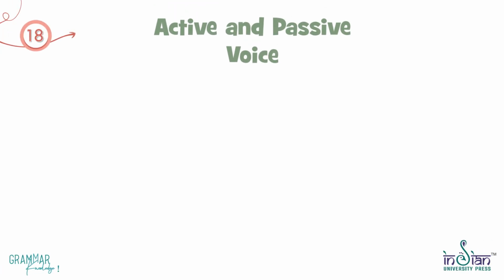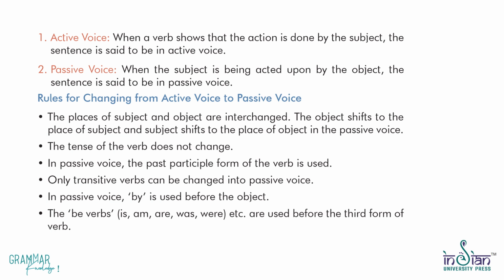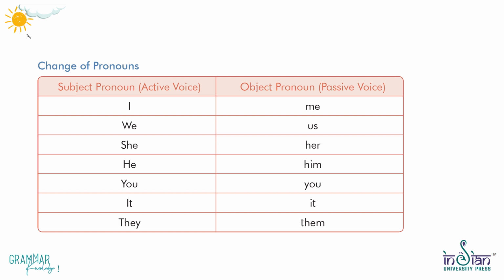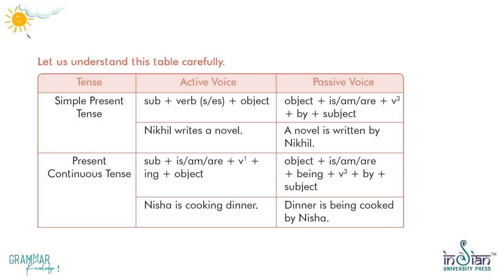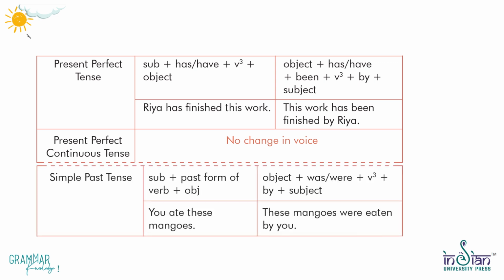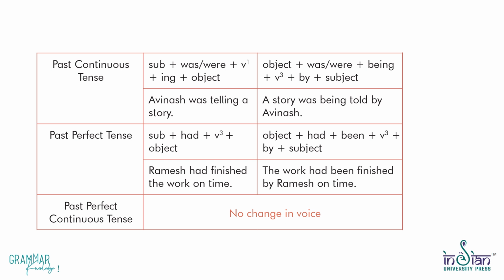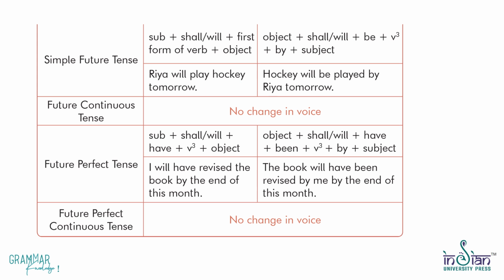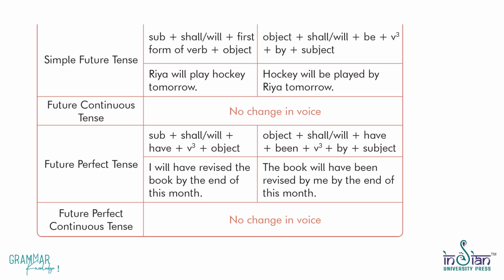Grammar Knowledge 6 | Chapter 18 | Active and Passive Voice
Grammar Knowledge, a grammar series for classes 1 to 8, is a comprehensive language learning and composition course designed to provide a blend of effective teaching pedagogy and contemporary approaches. Each book in the series features a well-structured syllabus with authentic and thoughtful content, catering to learners at various levels.